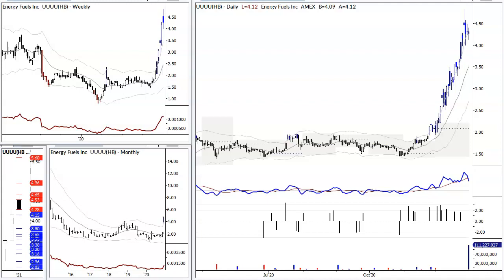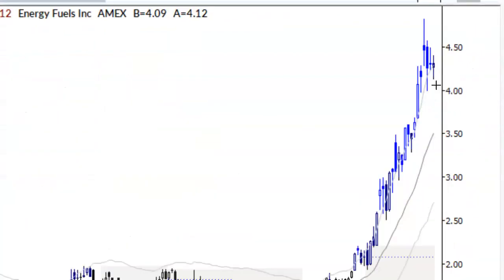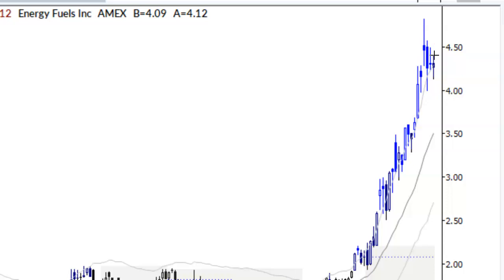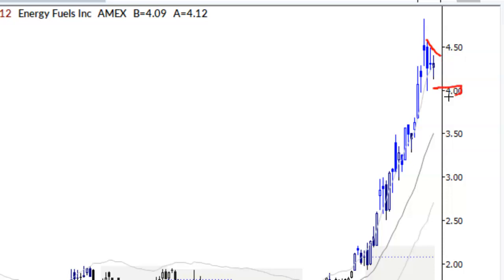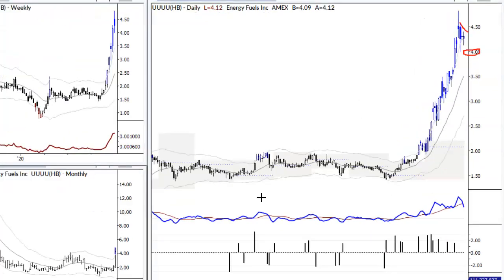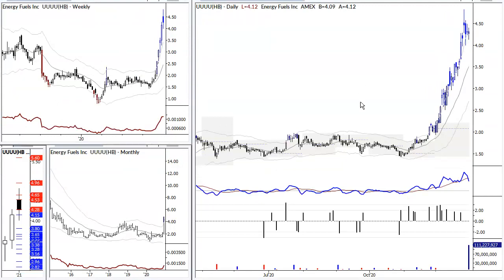Small Cap Setup $UUUU 01/04/2021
Learn to trade. Improve with confidence.

A comprehensive permanent FREE membership that is far more hard-hitting and useful than most paid subscriptions. No credit cards. No catch. No fine print. No strings. Just a genuine passion to move the needle in consistently profitable retail trading.

We’ve been trading professionally since the 1990s. We’ve seen the world change and the markets evolve. And we know what always stays the same. We know where you might get stuck, what mistakes you are likely to make, and we know how to help you.

Trade options, stocks/ETFs, or forex
Live trading room with recorded archives
Premium video with stock + options / forex trade ideas
Proprietary apps – unique scans, filters, bias and signals
Intraday tools for day and swing traders